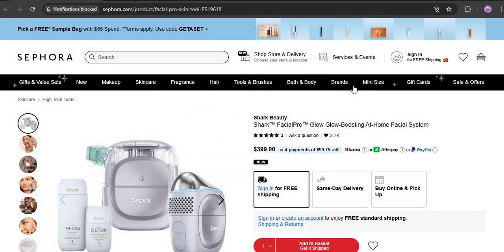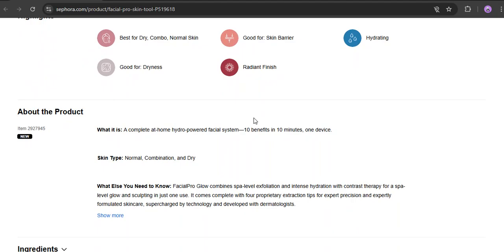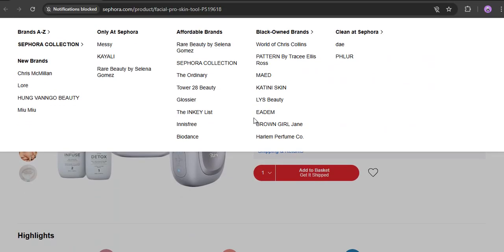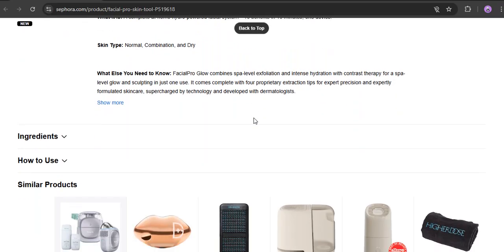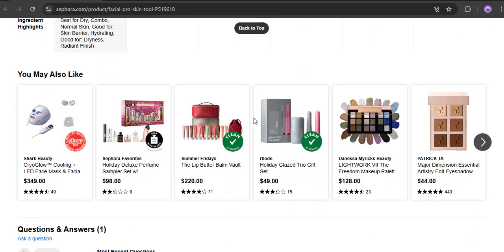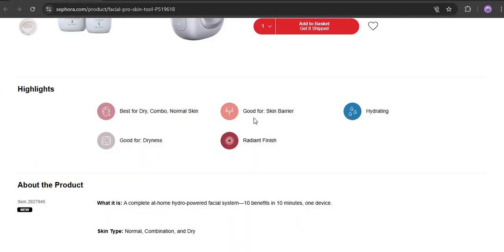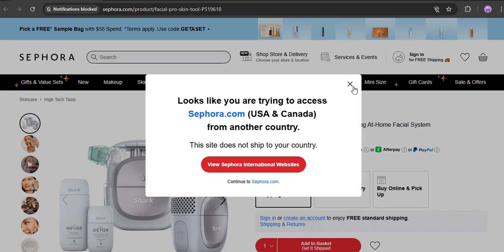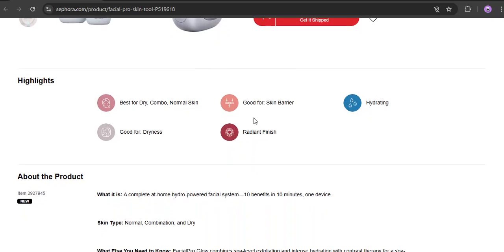Shark Facial Pro Glow Review 2025 Legit or Scam Unbiased Results and Customer Feedback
Discover the truth about the Shark Facial Pro Glow in this detailed 2025 review. Is it really worth the hype, or just another skincare scam? We break down how the Shark Facial Pro Glow works, what real users are saying, and whether the results actually deliver on their promises. Learn about its key features, performance, pros and cons, and compare it to other popular skincare devices in 2025. Our unbiased analysis covers customer feedback, long-term benefits, and expert insights so you can make an informed decision before buying. Watch as we reveal what makes Shark Facial Pro Glow stand out, who it’s best for, and whether it truly helps achieve glowing, youthful skin. Perfect for anyone researching new skincare tools or looking for verified product reviews that separate real results from marketing claims. Stay informed, save your money, and uncover the facts behind this trending beauty device.